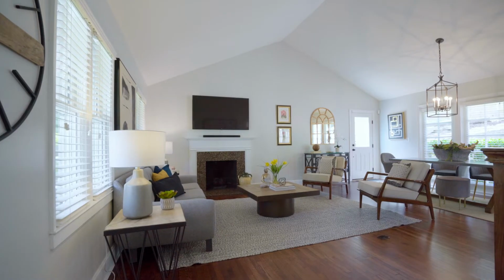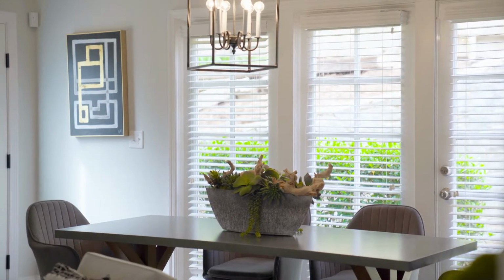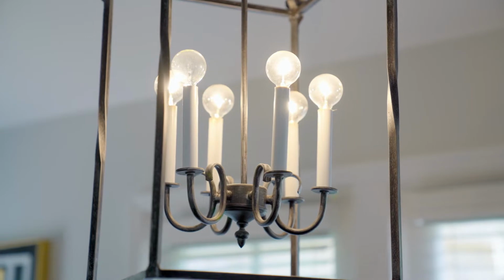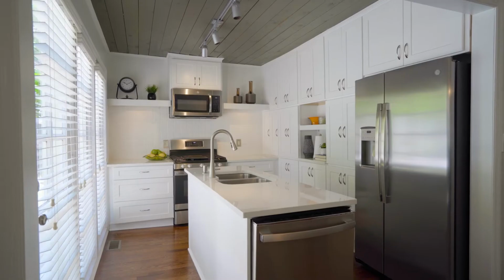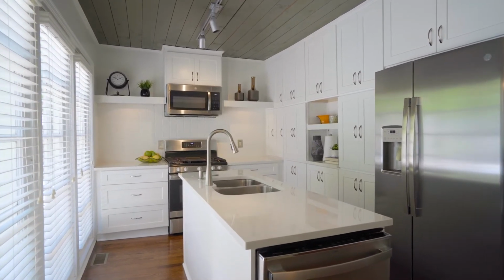White Picket Fence in Martin Manor | Atlanta Real Estate